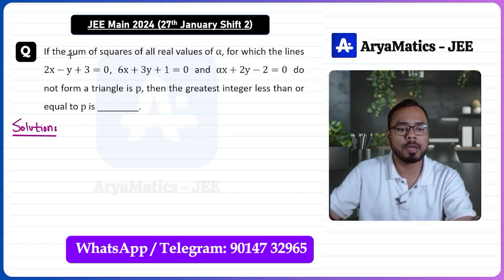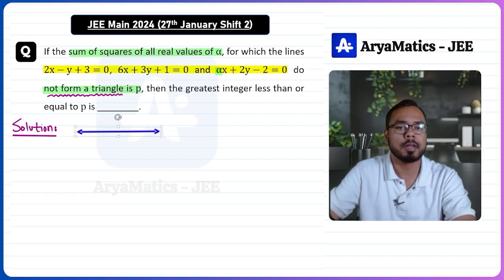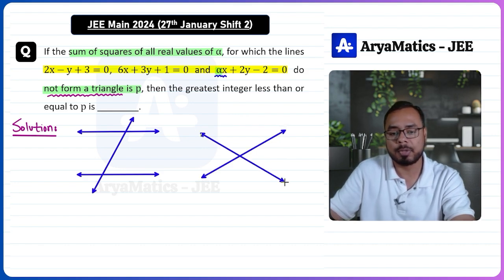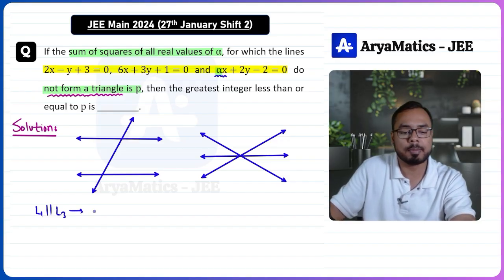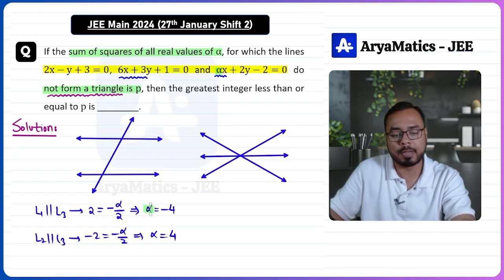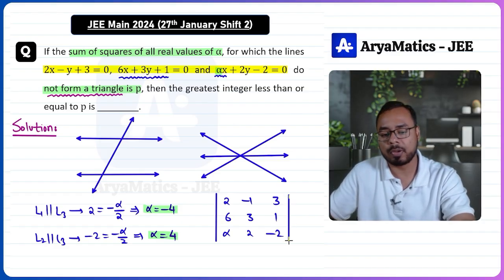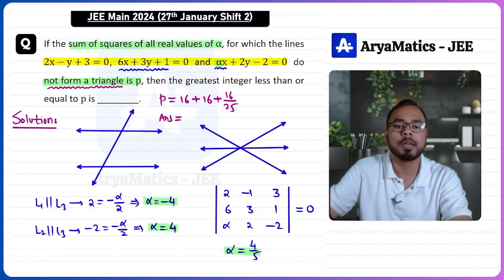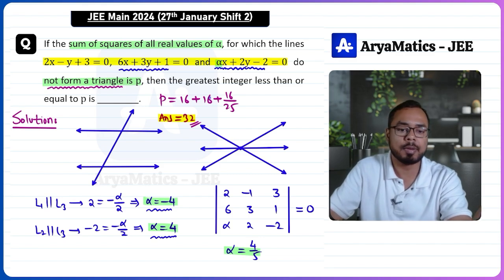3 lines do not form a Triangle ? PRO 500 (500 Most Important PYQs) - JEE Main 2026